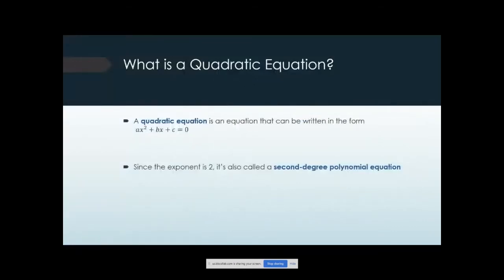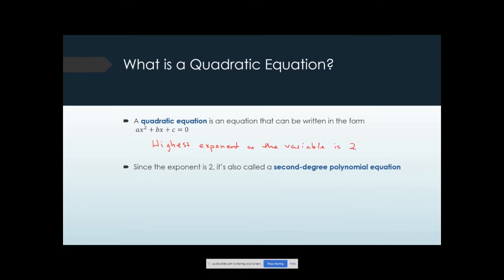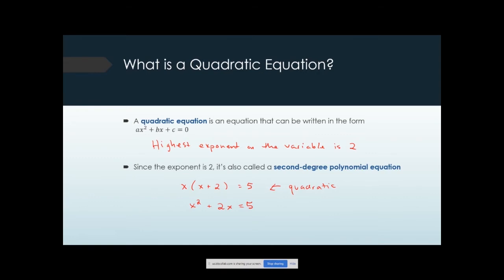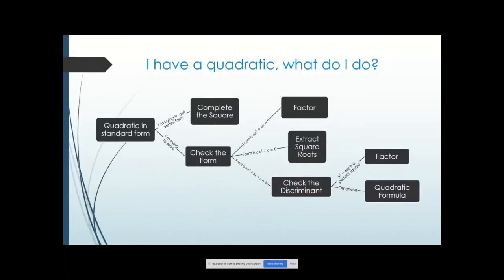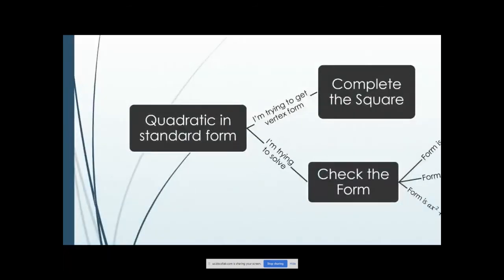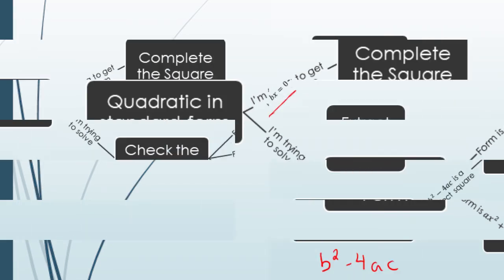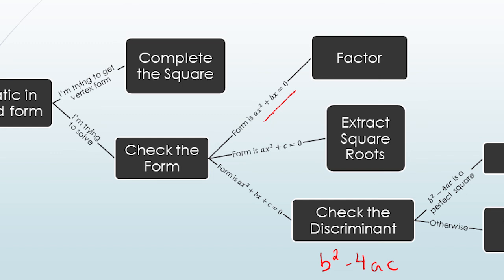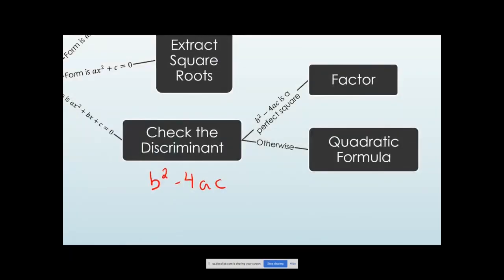Solving a Quadratic - Which Method to Use